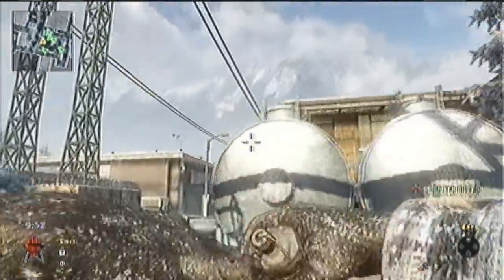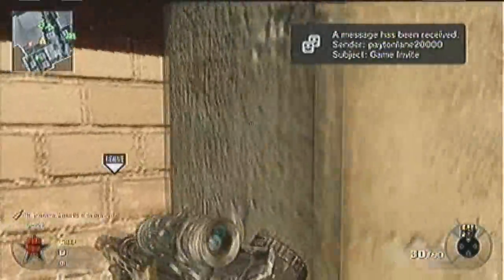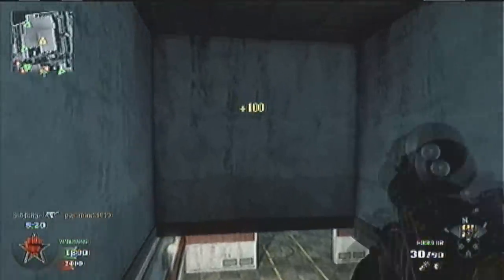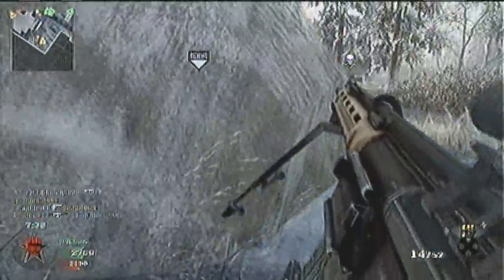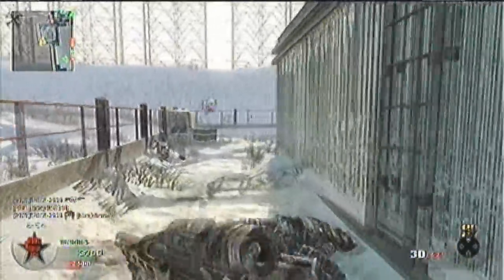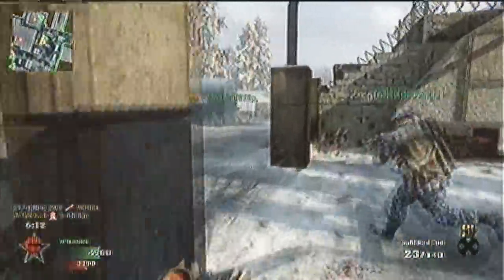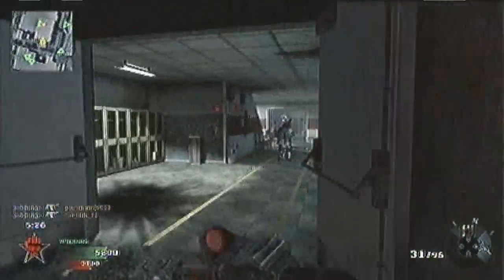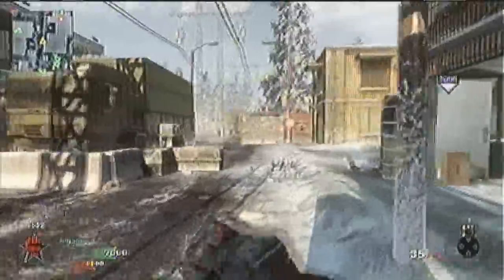Black Ops - Moar Infrared (HK21) - Ep. 32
Another TDM game this time with the HK21 IR Scope finishing 19-2.
Talking about using other weapons more than the one stated because of picking others up and performing better with them. I explain this better in the video.

Steam: TRiiPWiiRE
PS3: xDangleSnipesQCx